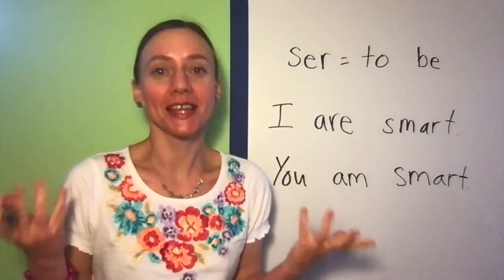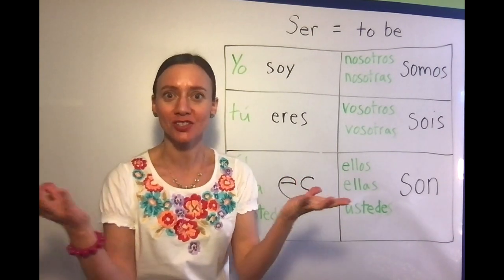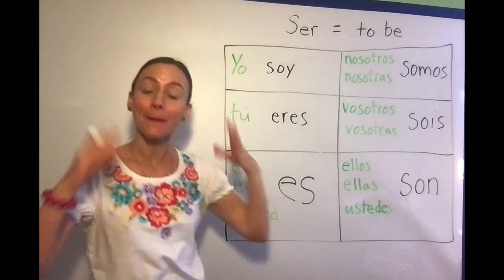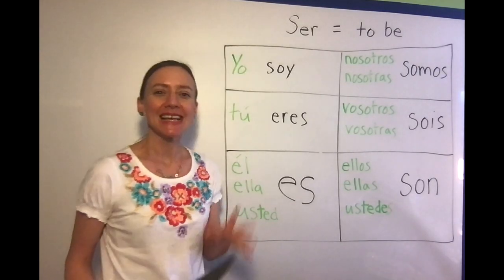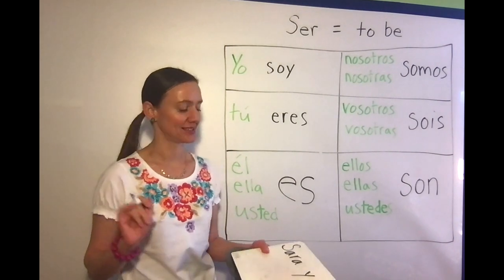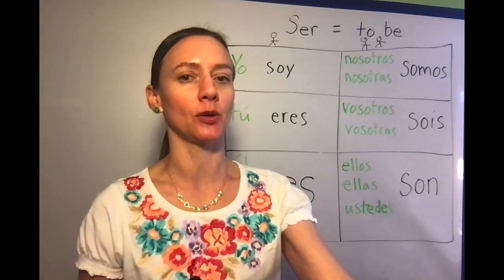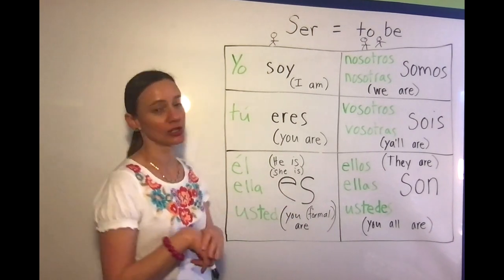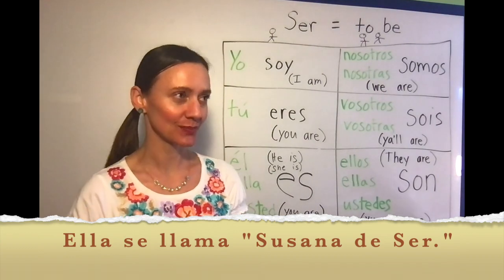The Spanish verb SER Explained - "Ser" = "to be"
Learn about the Spanish verb SER in the present tense!  Also learn about how to use a verb conjugation chart.